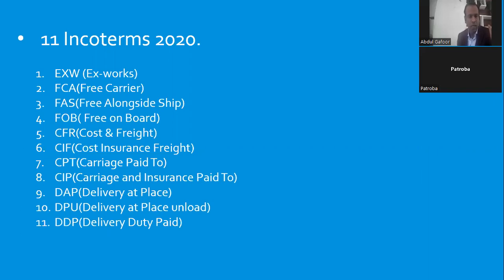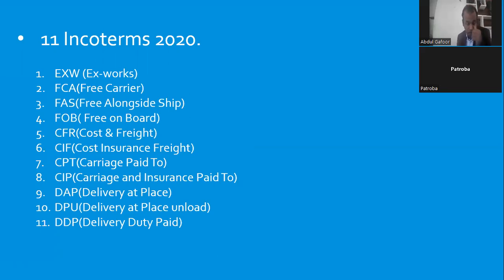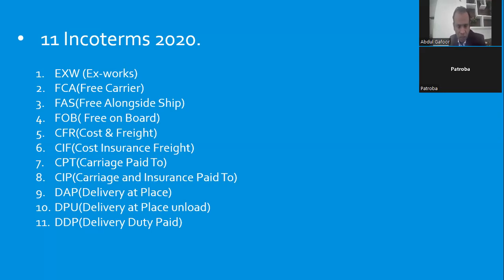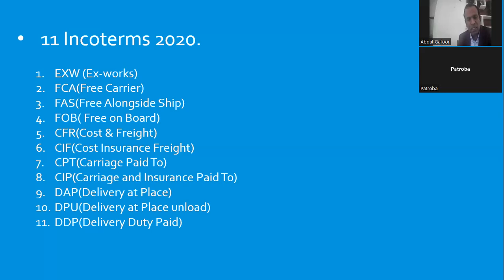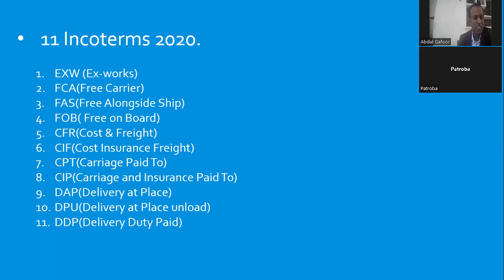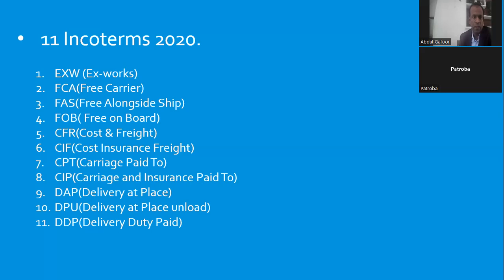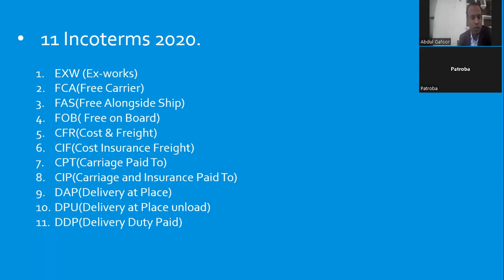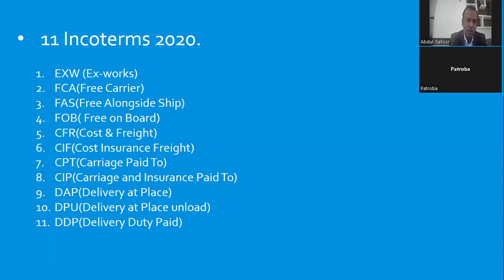Incoterms 2020- Explain in simple way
This video is part of online class Logistics Management.

Incoterms 2020. Task, Cost and Risk in international trading.

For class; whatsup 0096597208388